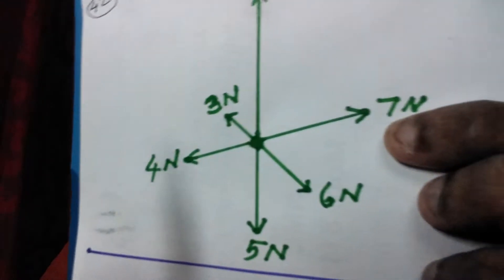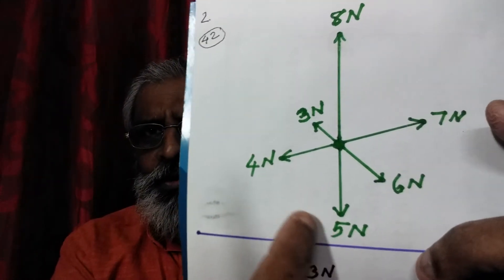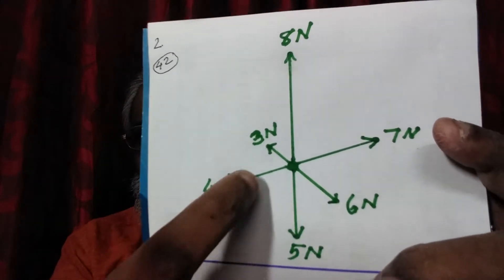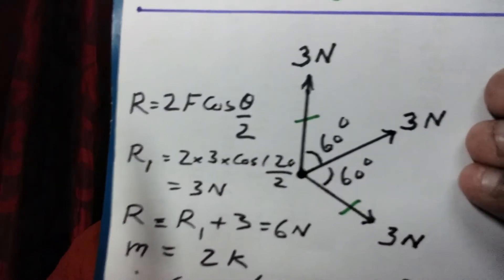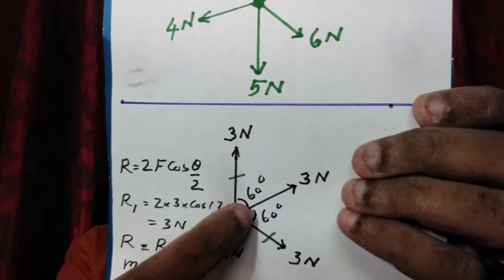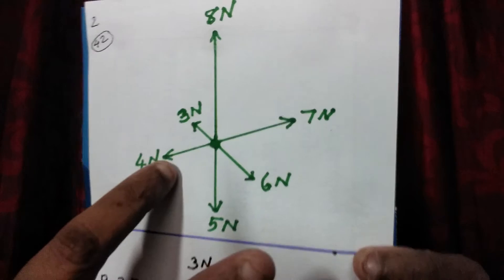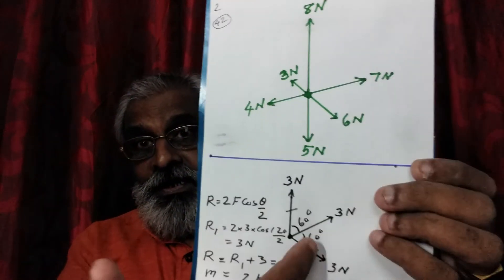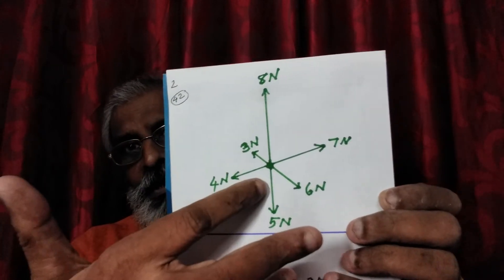(44).+1 Physics.."Six-Forces problem ".(Malayalam).Ennemcien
Statics.
Solve six-force problem, in malayalam. 16th. Nov. 2019+1 Physics.Also Engg.Mech.KTU.